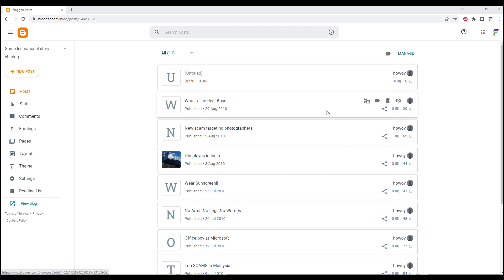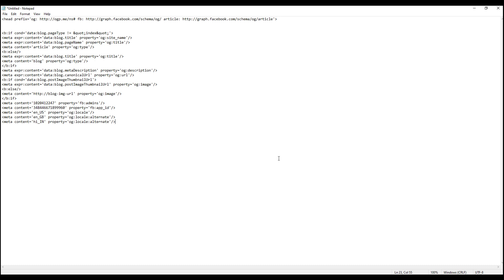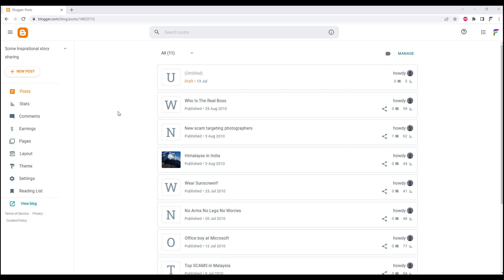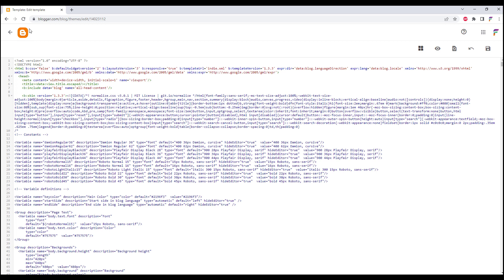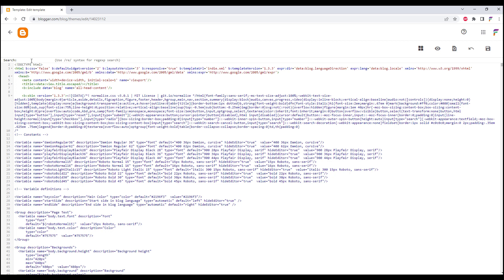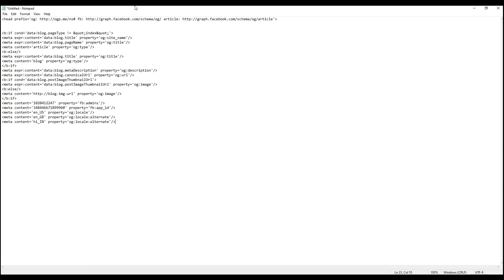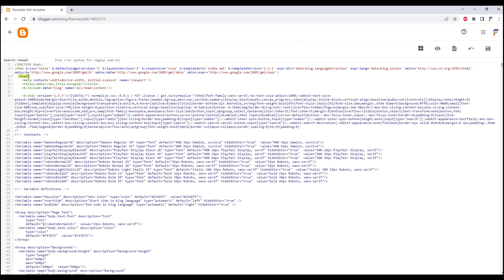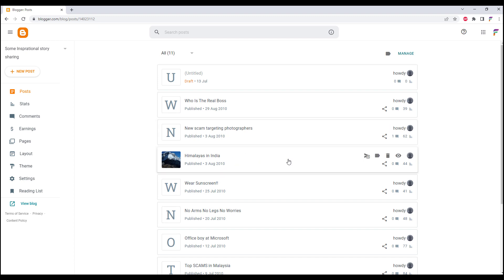Blogspot blogger OG Opengraph Facebook Integration